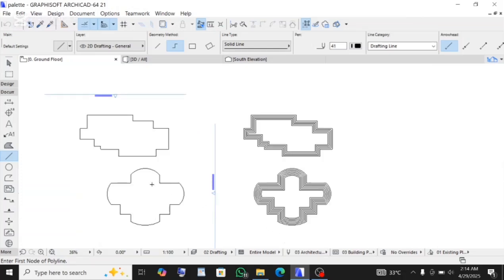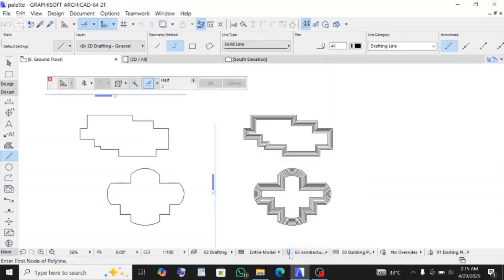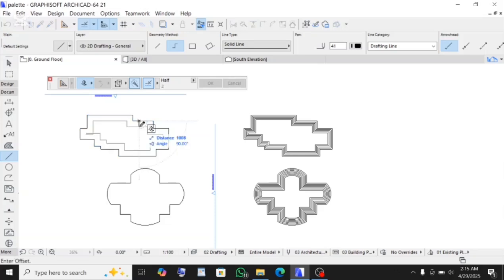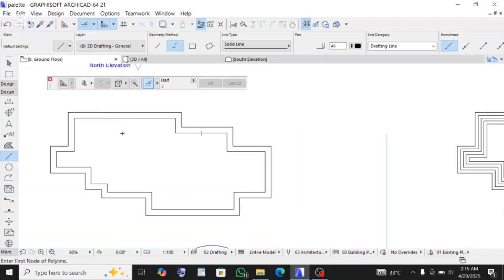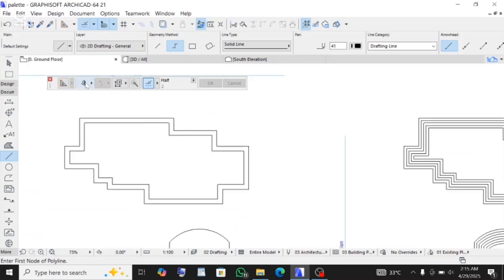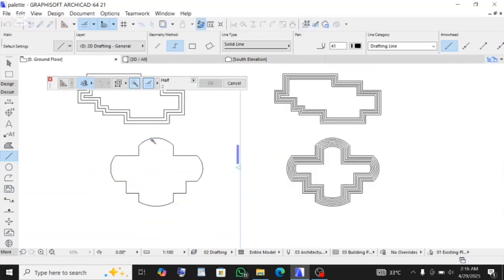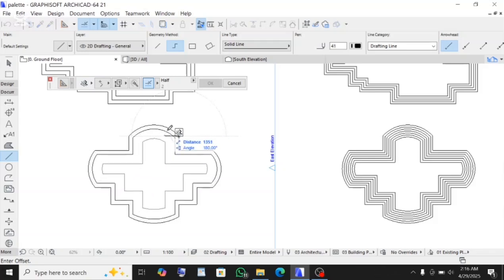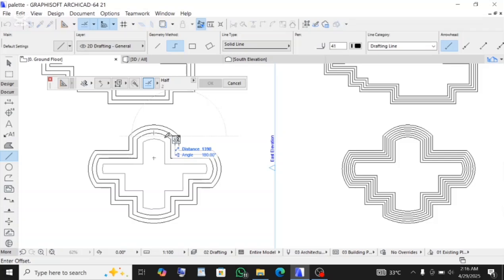HOW TO OFFSET MUTIPLE LINES IN ARCHICAD WITHIN SECONDS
Easiest way to offset multiple lines in Archicad